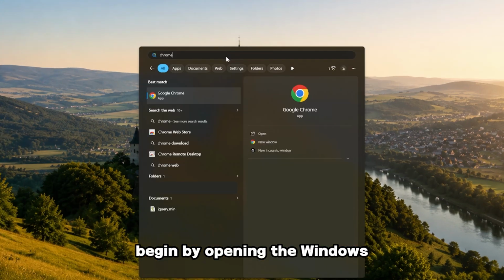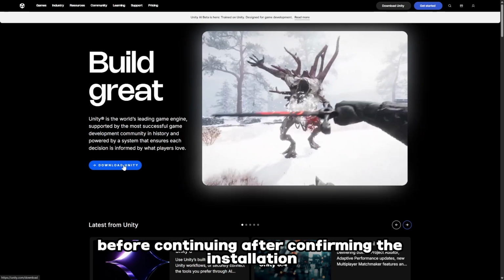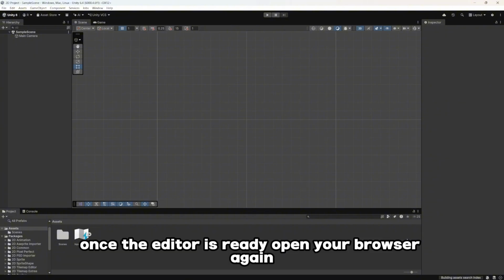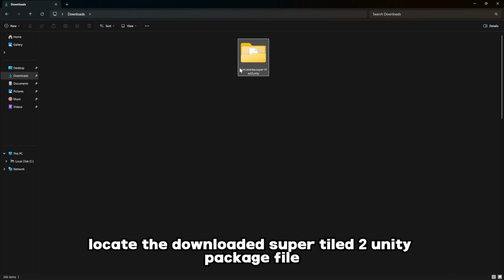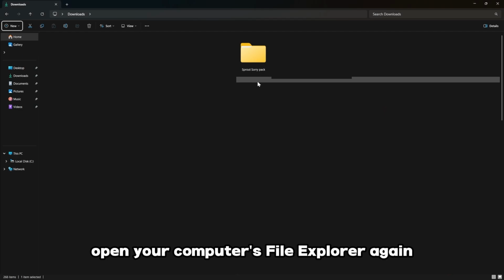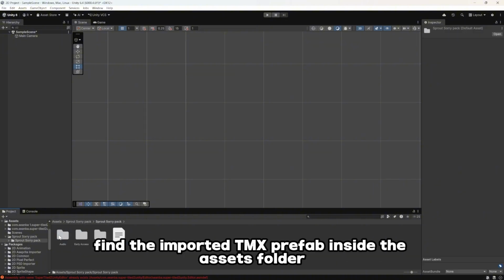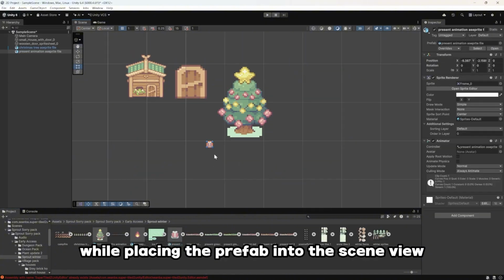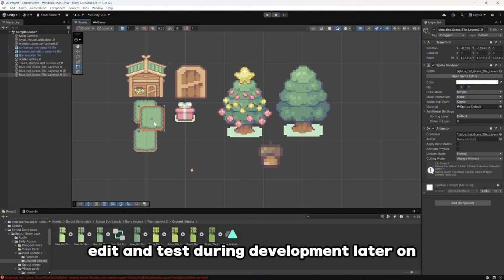Import TMX To Unity (𝟮𝟬𝟮𝟲) | 100% WORKS | NO Yapping, To The Point! | FAST & EASY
(2026) Learn Import TMX To Unity in this video (NO YAPPING + 100% WORKS!) | EASY FULL GUIDE, Everything You Need To Know! | Import TMX To Unity